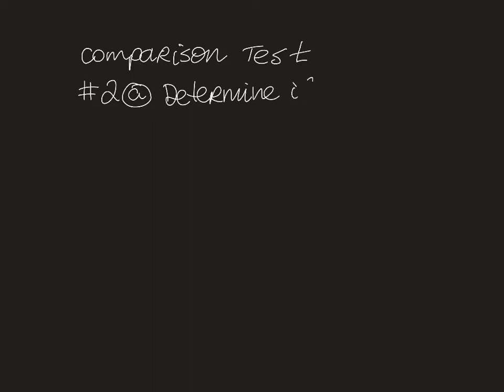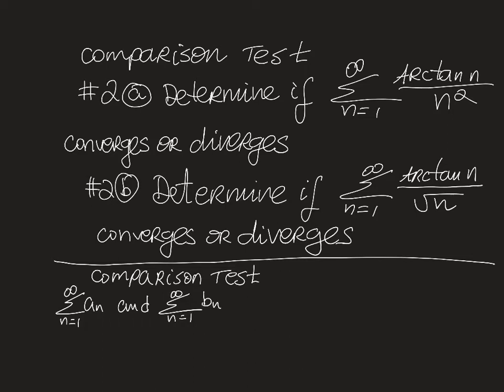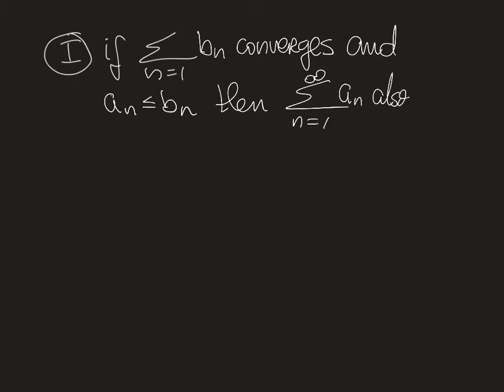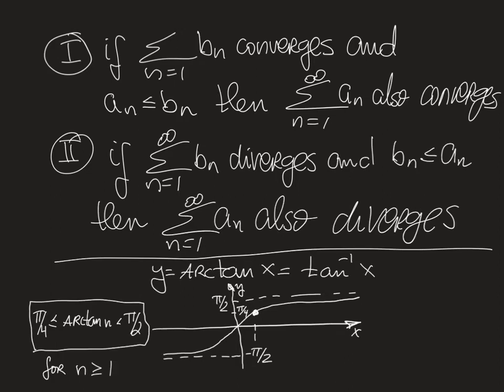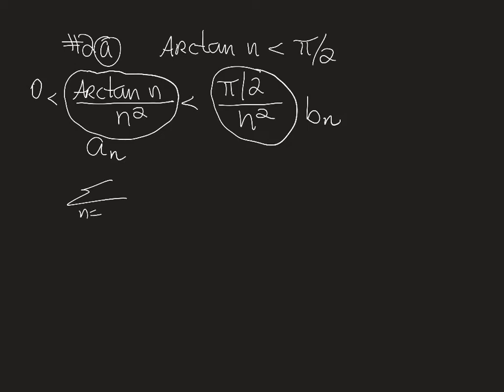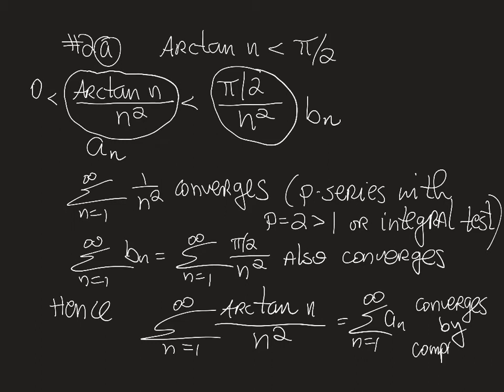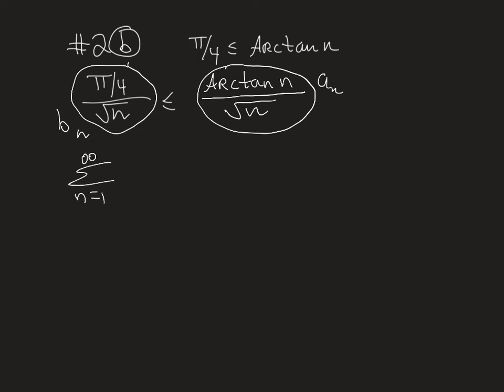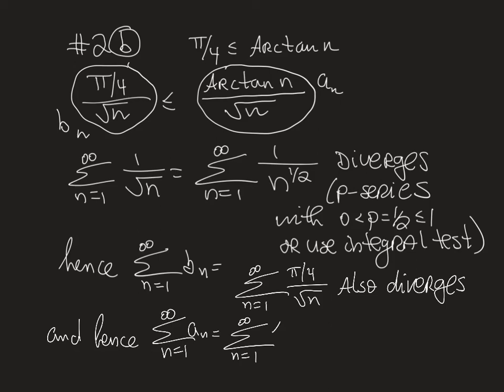Comparison test 2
Comparison test example calculus 2